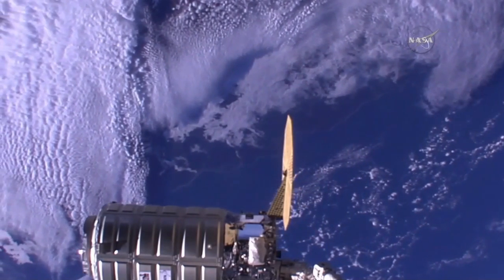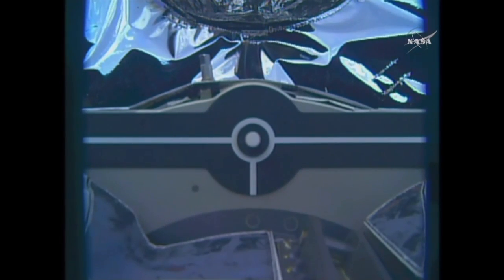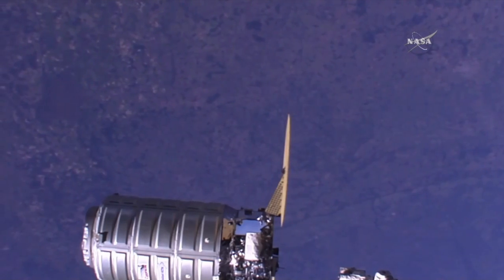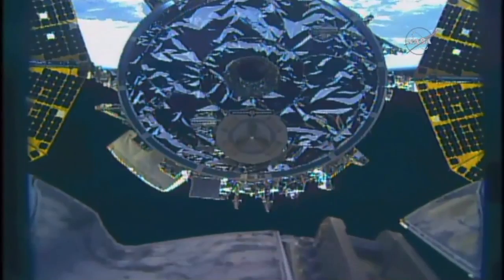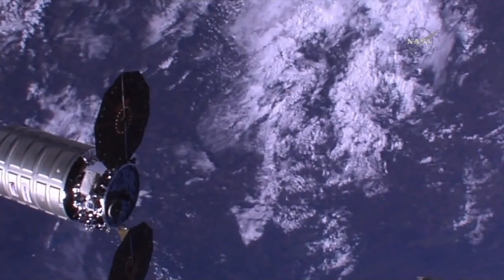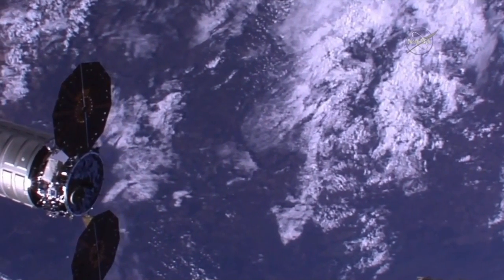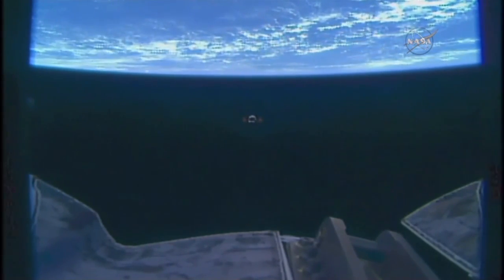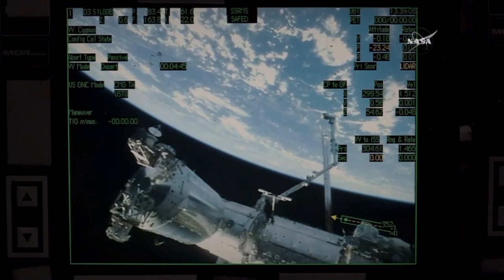Cygnus S.S. Rick Husband departs Space Station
Orbital ATK Cygnus S.S. Rick Husband departed the International Space Station on 14 June 2016, at 13:30 UTC (09:30 am EDT). The Cygnus spacecraft arrived at the International Space Station on 26 March 2016, as part of mission OA-6 Space Station Cargo Resupply. About five hours after departure, the NASA’s Spacecraft Fire Experiment, or Saffire-I experiment, will take place onboard the uncrewed cargo craft.

Credit:
NASA